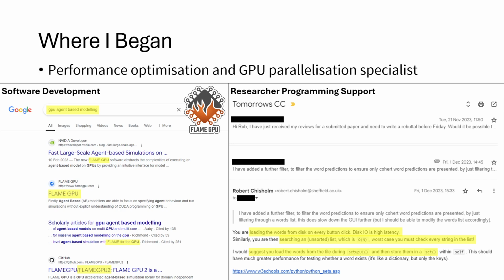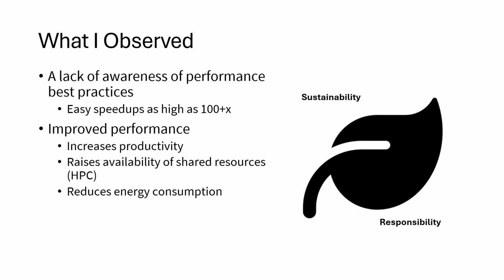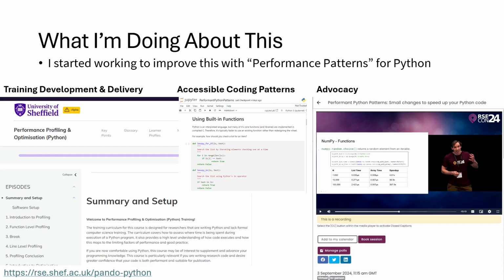Fellowship Programme 2025 Screencast: Robert Chisholm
In this voiceover screencast, Robert Chisholm presents their application for the Software Sustainability Institute's (SSI) Fellowship Programme.